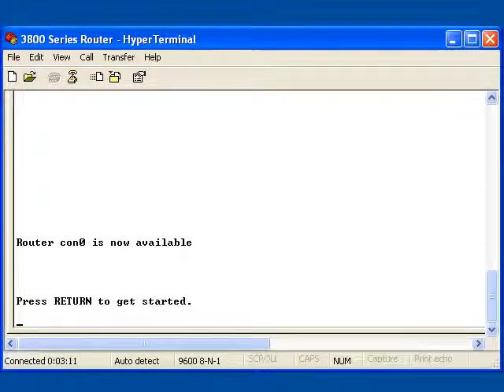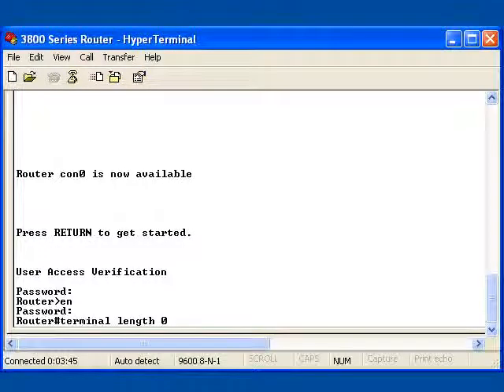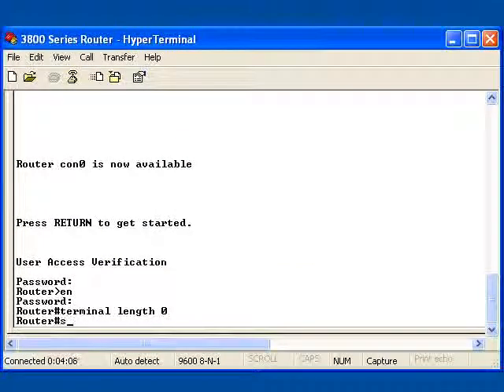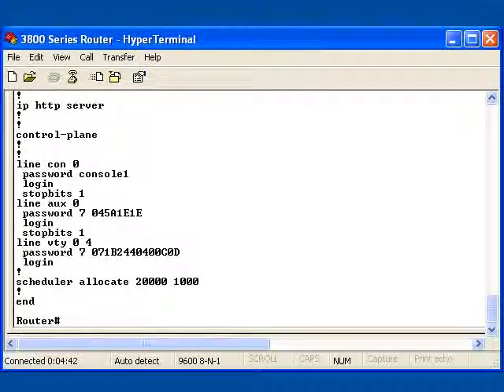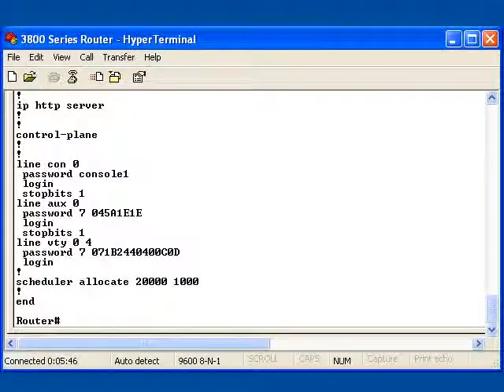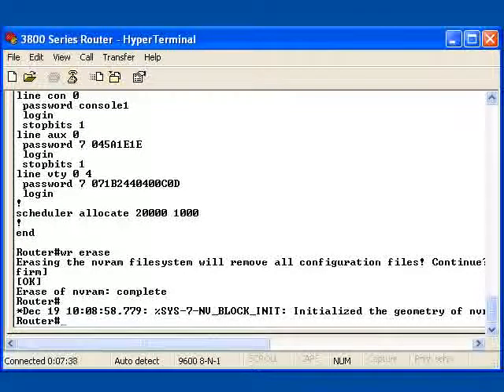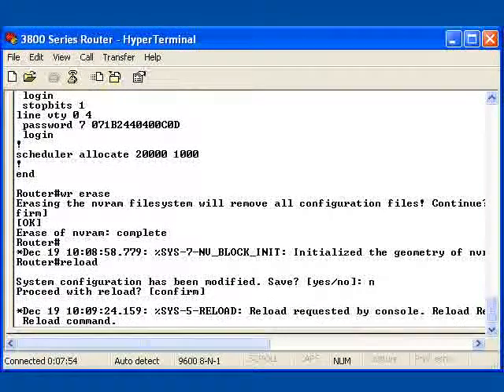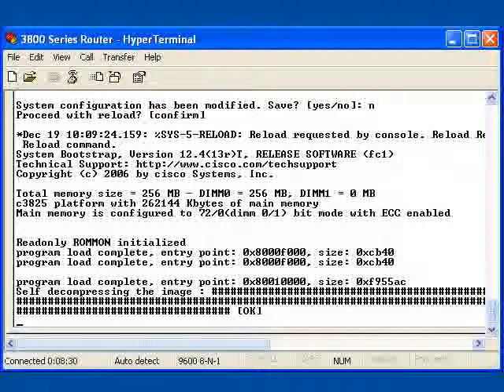321 27 IOS Maintenance Commands 10 Restore Configuration